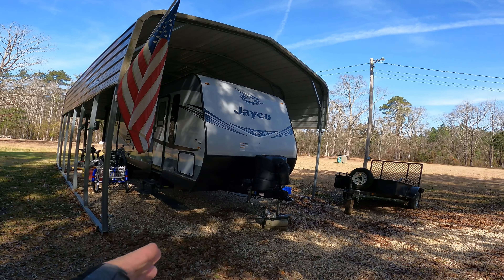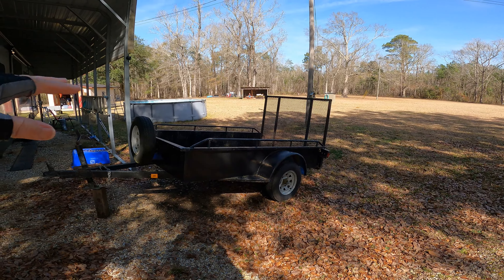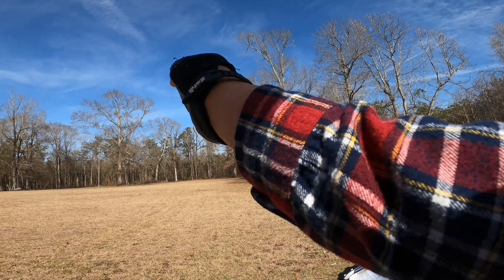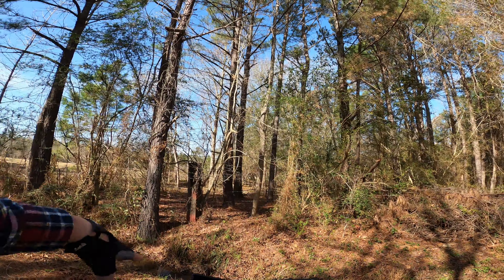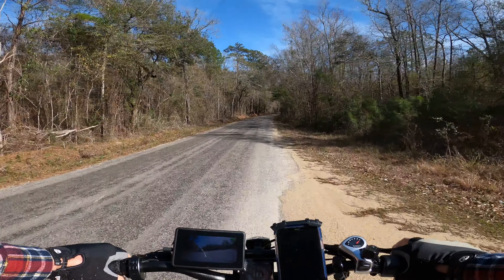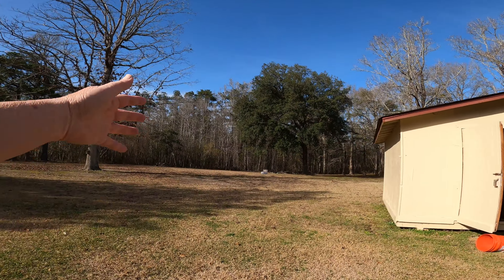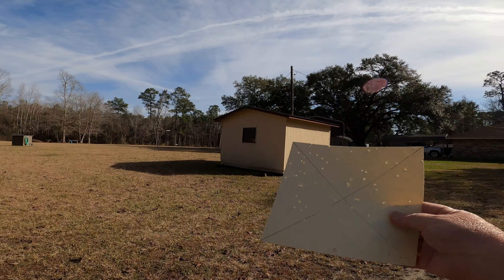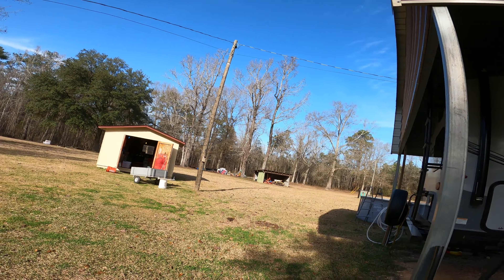Ebike ride a long - Memories of the Great Turkey Shoot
Ride along with us on the Magicycle cruiser ebike as we remember a turkey shoot match held on the property in the early 70's. Enjoy

and place your ebike order from there.
Feel free to enter one of the following codes for a discount on your purchase.
RIP1 = $100 off $1200
RIP2 = $200 off $1800
RIP3 = $300 off $3600
You must make your purchase while using the link to be able to receive the coupon discount.
Using this link will help my youtube channel!

(Ebike  accessories)
"GiddyUp" XL Saddle select (XL for the wide one)
SR SP-12 NCX Suntour suspension seat post 30.9mm x 350mm Be sure to measure your seatpost!   This is a must have for bumpy roads
Bikearoo oversized seat
Helmet - Smart4U SH50U
Helmet - Sena X1S with bluetooth communication
Pxiranzer handlebar extender
Bike water bottle holder
Inwa bluetooth bike speaker
Lamicall phone holder "nice"
Visnfa phone mount
Fifth First Bike Cover
Feisike Rearview Camera "Awesome"
Lavalier clip-on mic
Movo Video Mic
GoPro Mic Adapter
Visnfa phone mount
West biking bag with rear pannier bags

(Recording accessories)
GoPro chest strap that I use "Awesome"